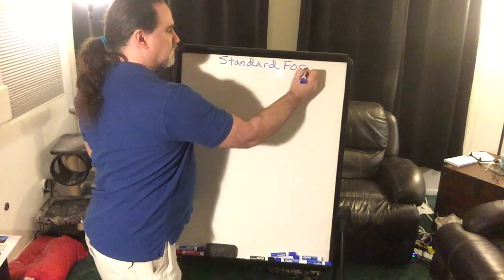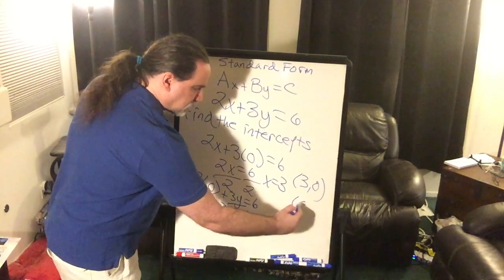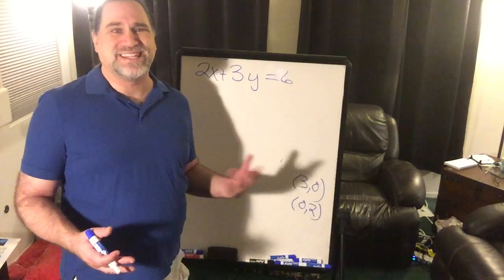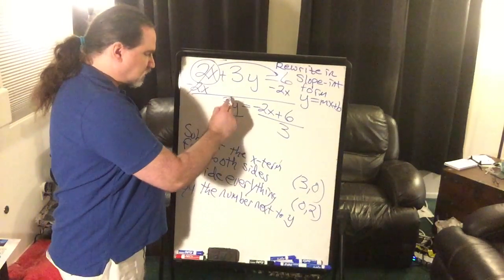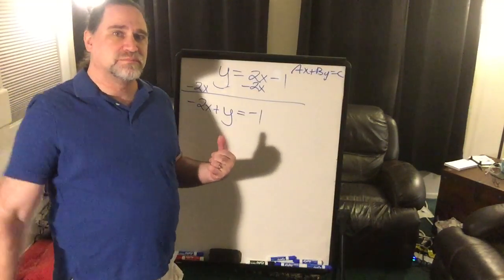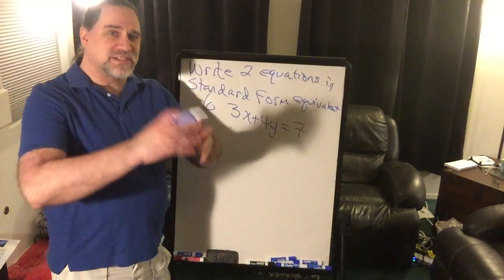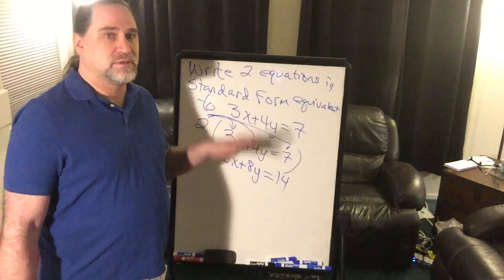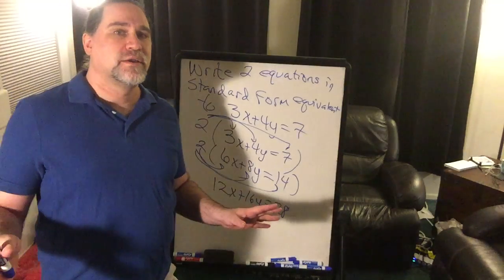Standard Form of a Linear Equation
How to write Equations in Standard From and Transform them into Slope-Int Form